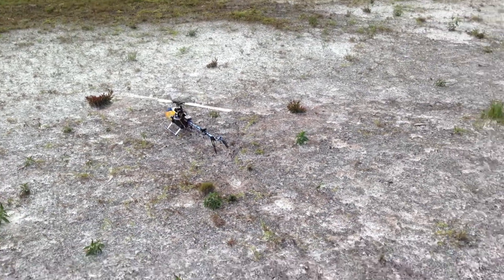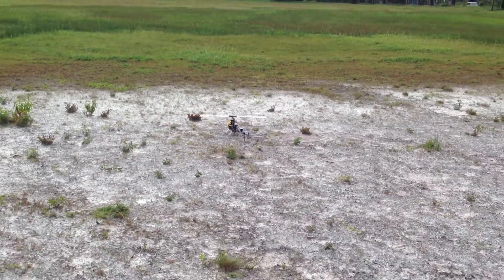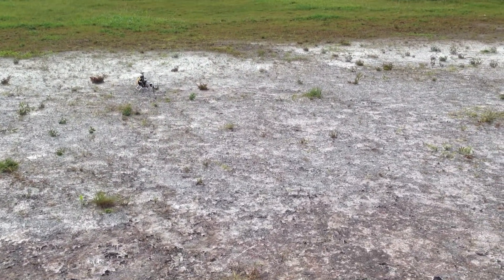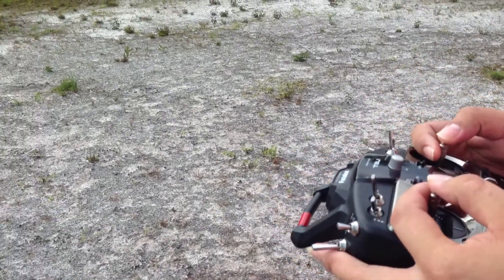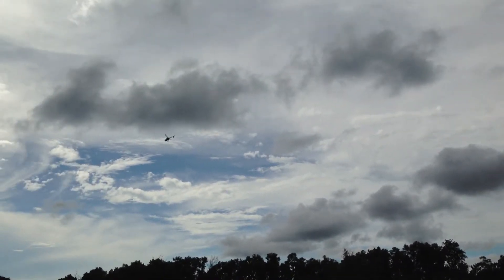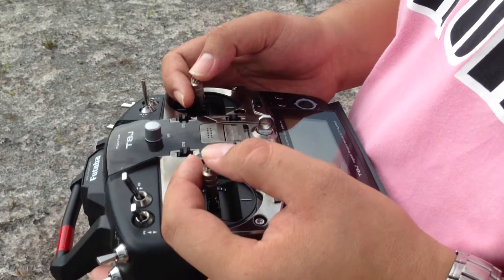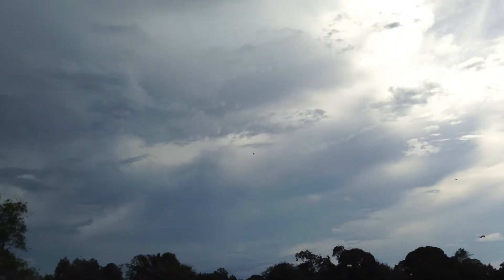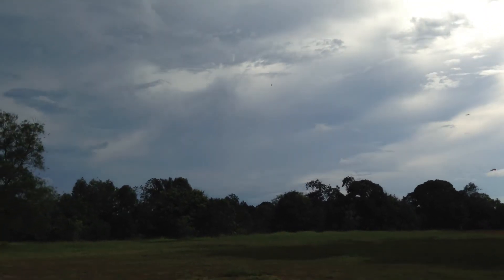ALIGN GPS&APS On TREX450E Part 2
ALIGN GPS&APS Test